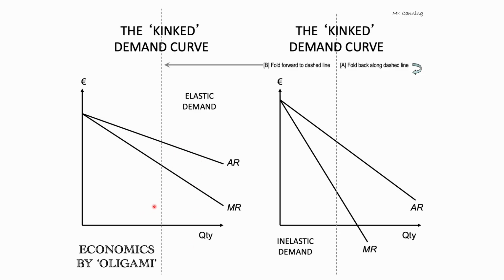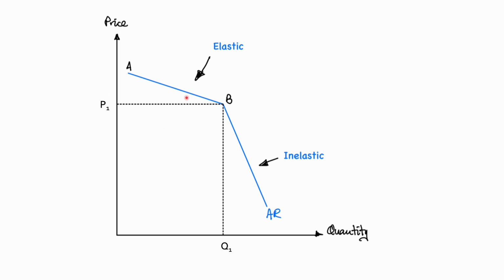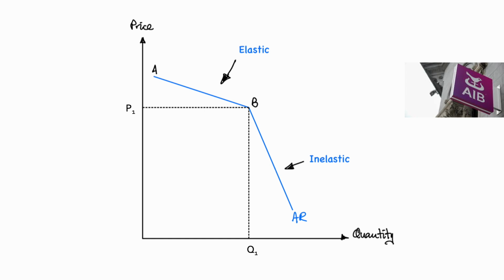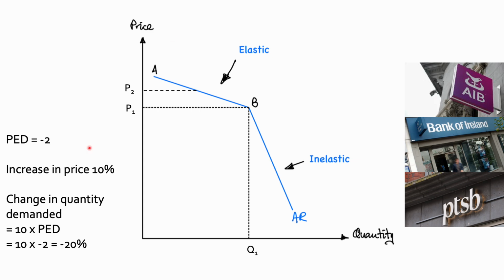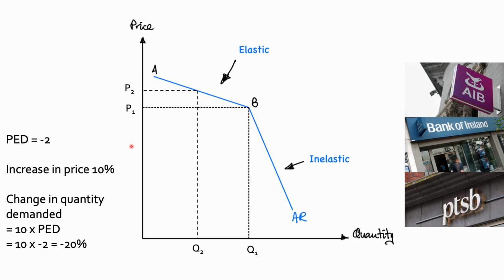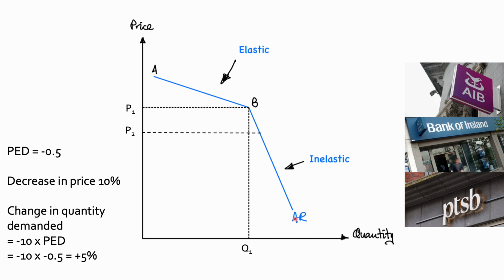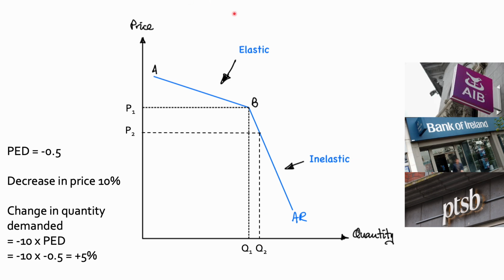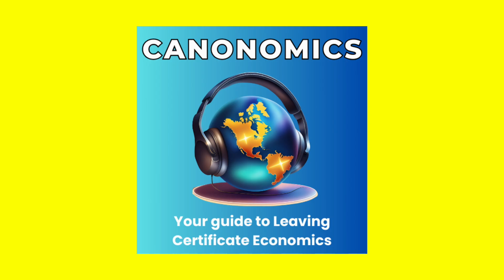Price Rigidity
This video looks at Price Rigidity and the Kinked Demand Curve in Oligopoly.